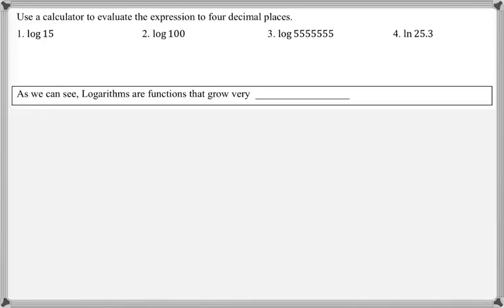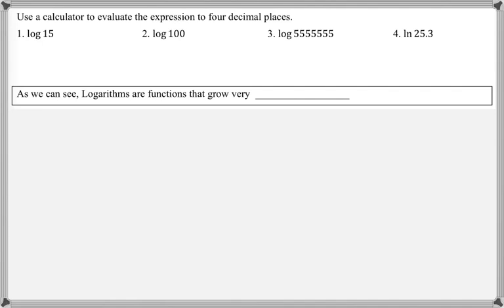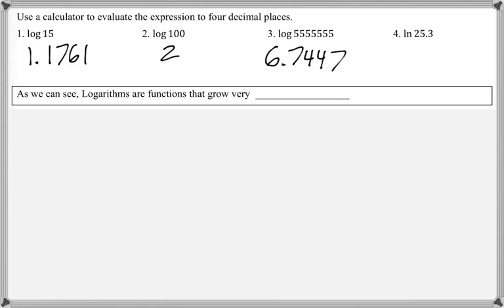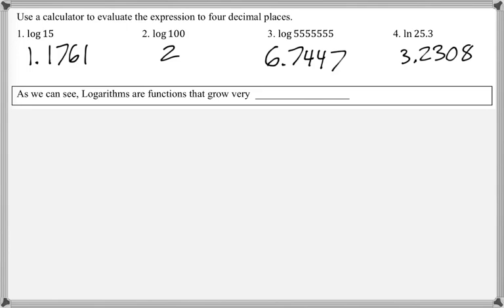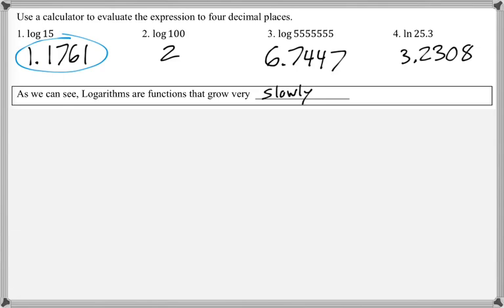Math 151 : 4.3/4.4 #1, #2, #3, #4 (PreCalculus Tutorial : Logarithmic Functions)